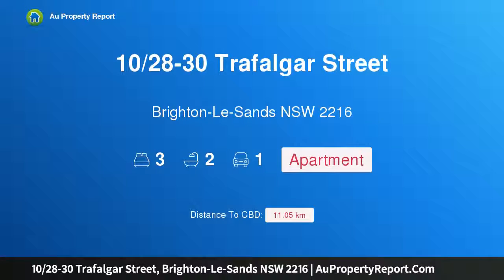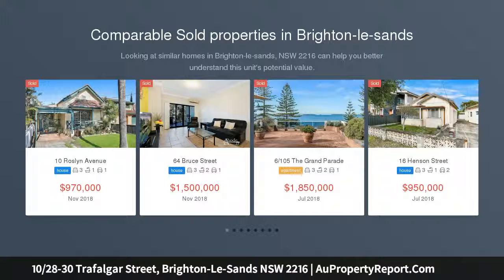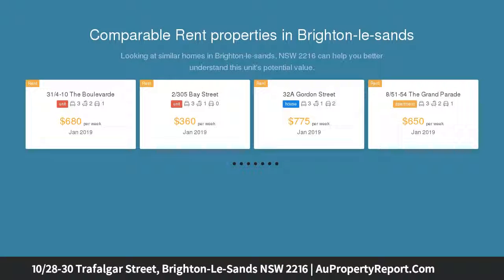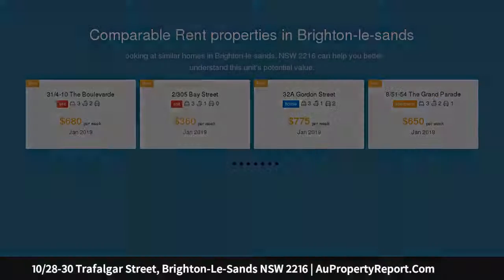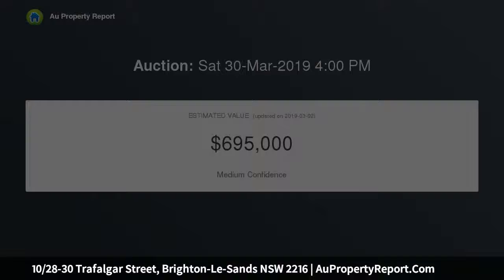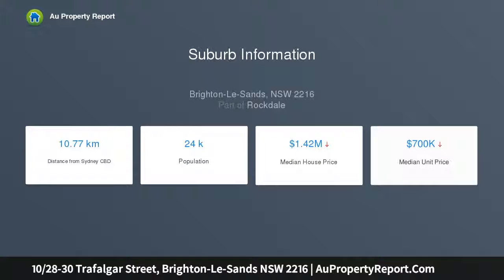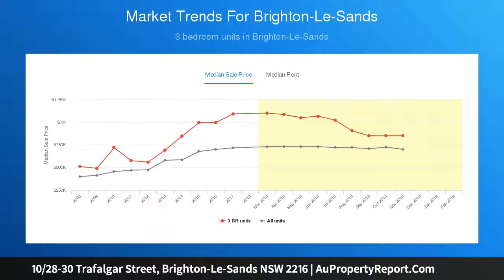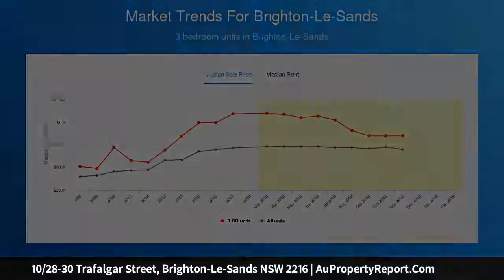10/28-30 Trafalgar Street, Brighton-Le-Sands NSW 2216 | AuPropertyReport.Com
10/28-30 Trafalgar Street, Brighton-Le-Sands NSW 2216
Property Type: apartment
Bedrooms: 3
Bathrooms: 3
Car Space: 1
Bayside style with a crisp modern design